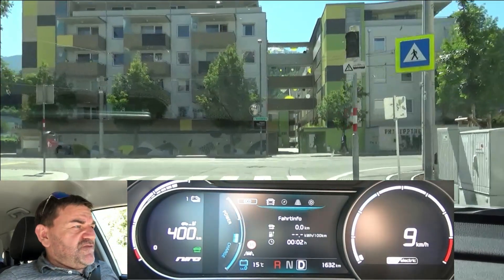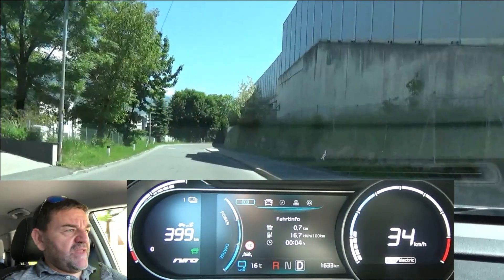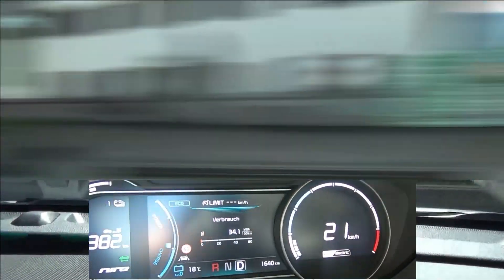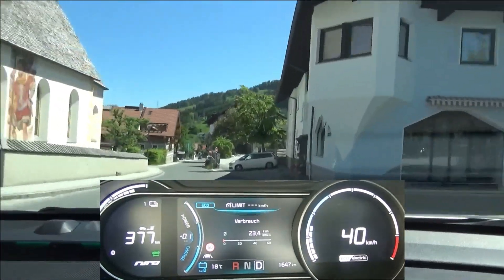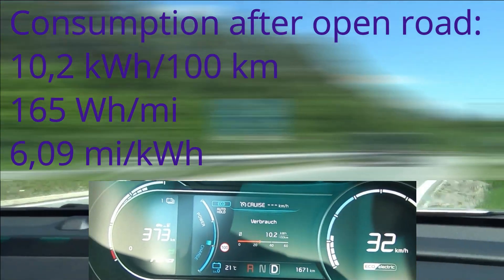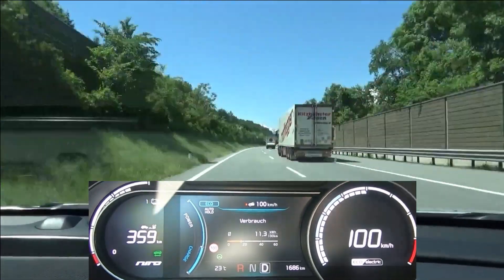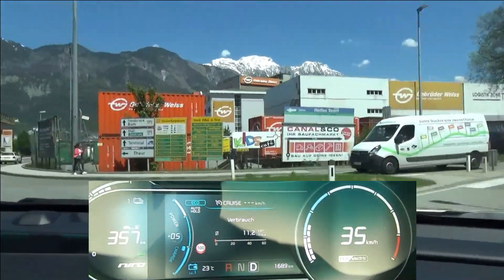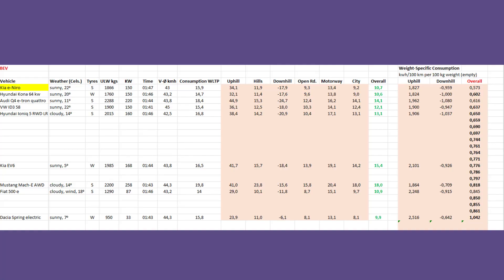Kia e-Niro (Niro EV) - real-life consumption test done by a professional eco-driver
How efficient can the e-Niro be driven when done expertly? Can the magic barrier of 10 kWh/100 km be passed?

Video was filmed around Innsbruck.
Video was originally made in German for the "Ecofahrer"-Channel.

Car was provided by Autohaus Brunner, Kirchbichl, Tyrol, Austria